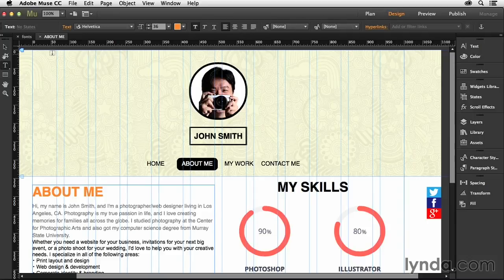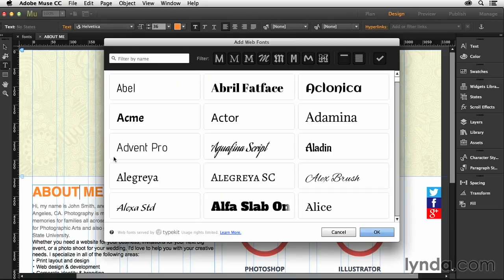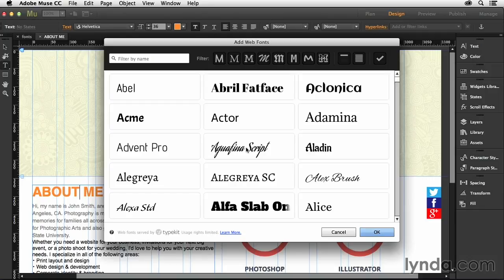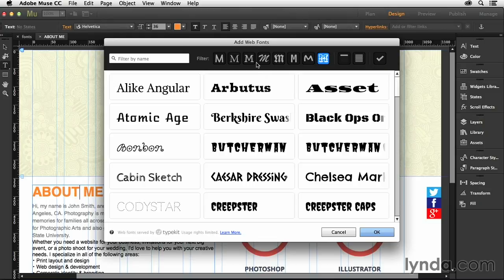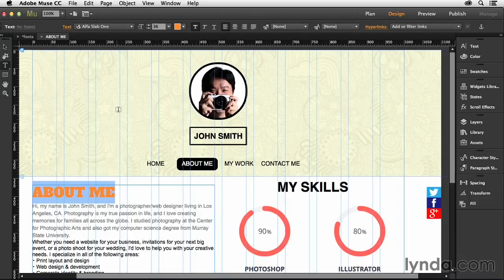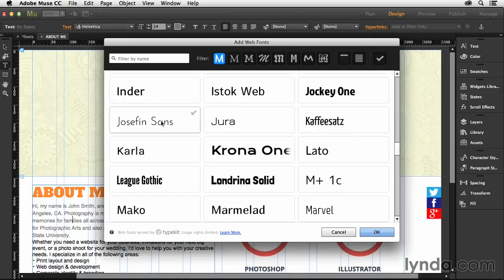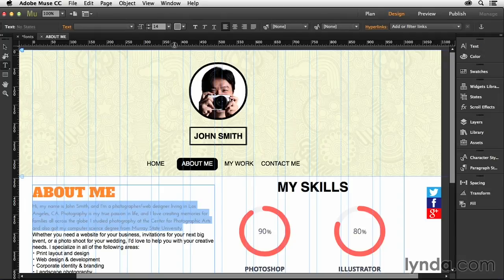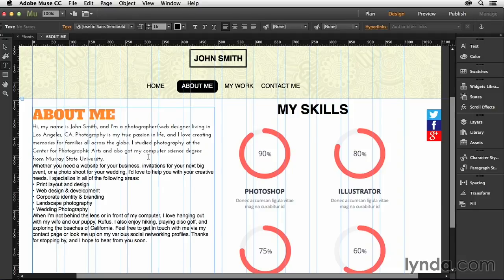Adobe Muse webfonts